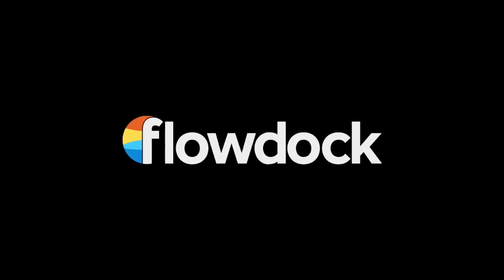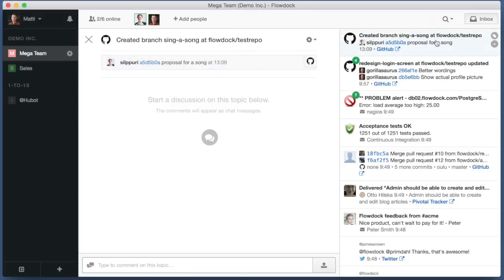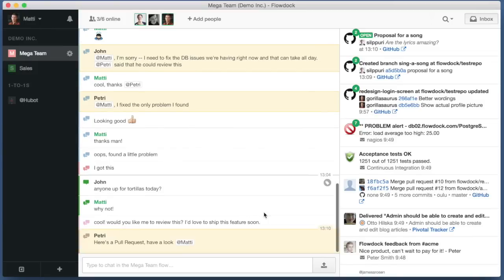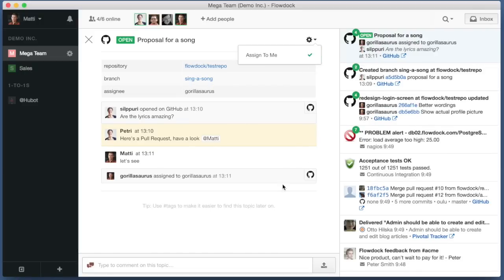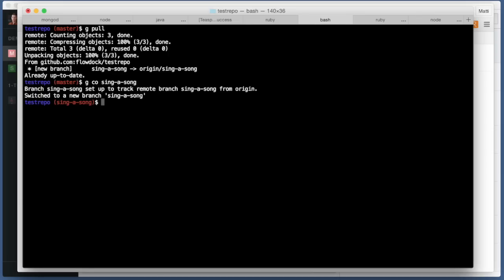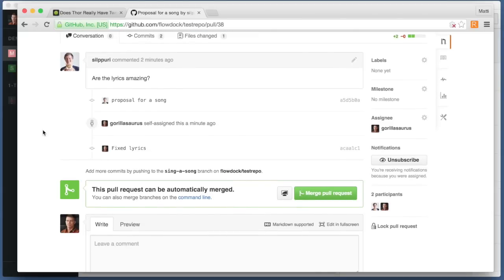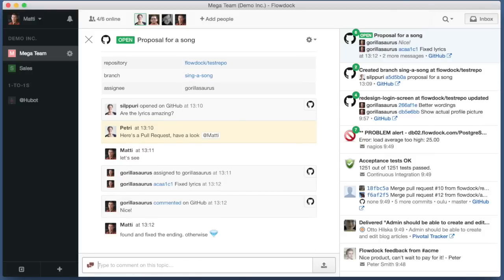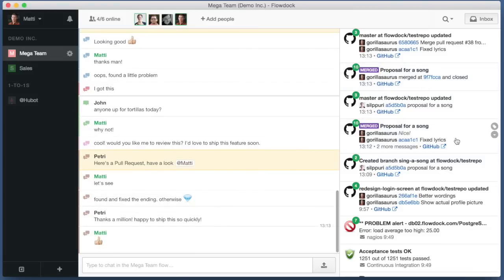Bi-directional integration between Flowdock and GitHub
Bi-directional integration between Flowdock and GitHub. Work on source code and discuss it in threaded chat.